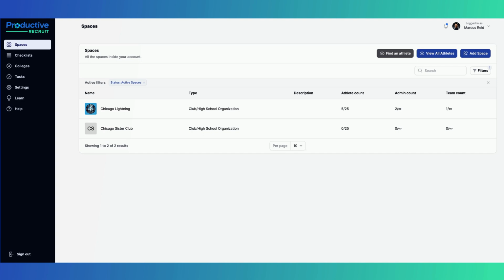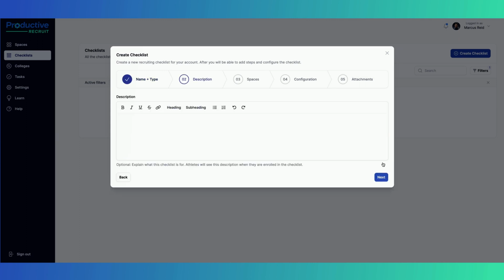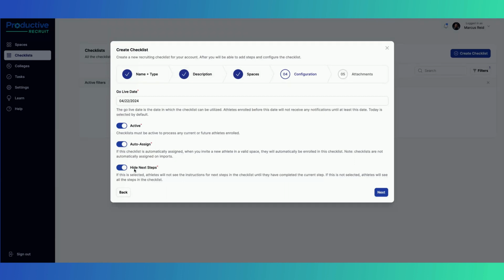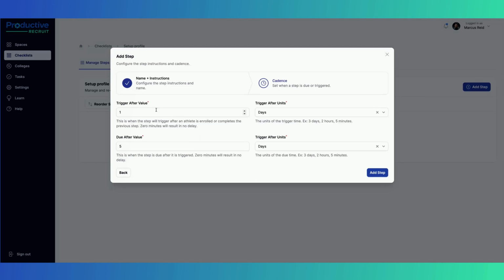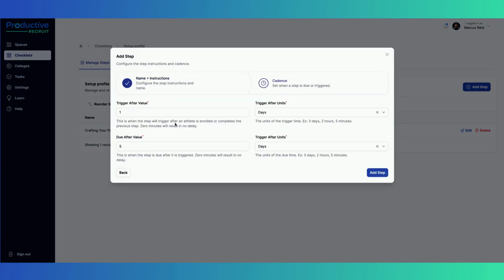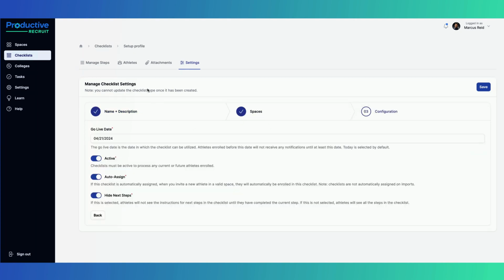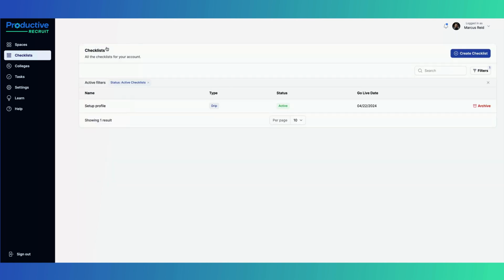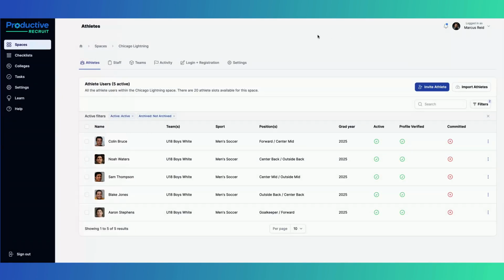How to create and assign recruiting checklists on ProductiveRecruit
Welcome to the ProductiveRecruit v3 how-to video series. If you are new to ProductiveRecruit and want to take full advantage of all the tools within the platform, this is the series for you!

In this video, we go over how admins can create and manage recruiting checklists on ProductiveRecruit.